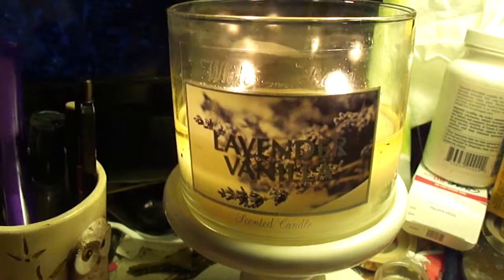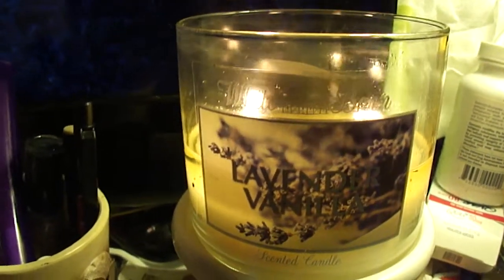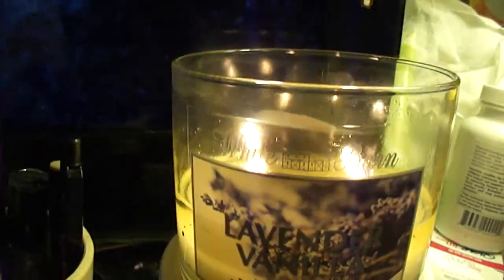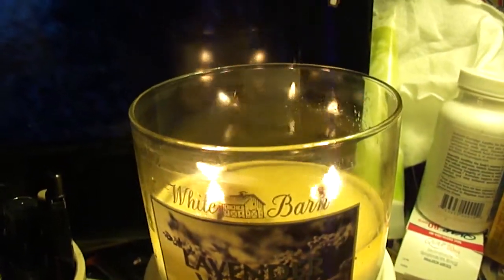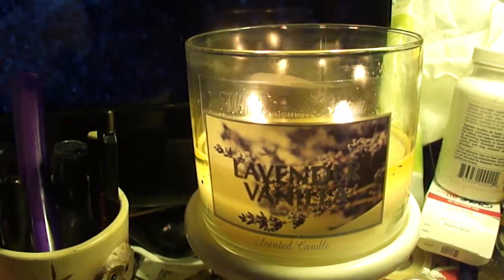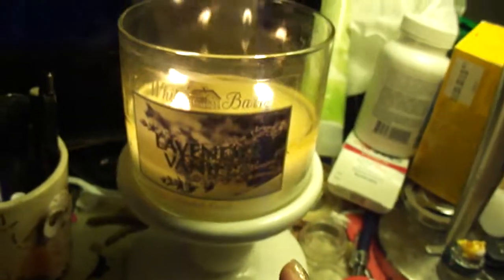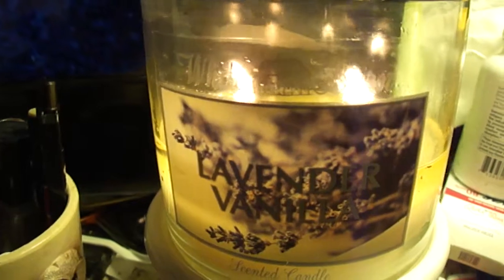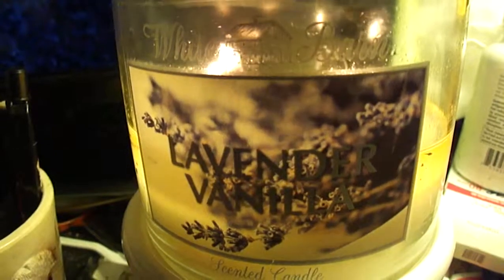Review: Bath & Body Works White Barn Lavender Vanilla Candle 14.5 oz 3 wick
One of my favorite BBW candles which is part of the 'core collection' at both White Barn and BBW stores. Just my thoughts on a favorite!